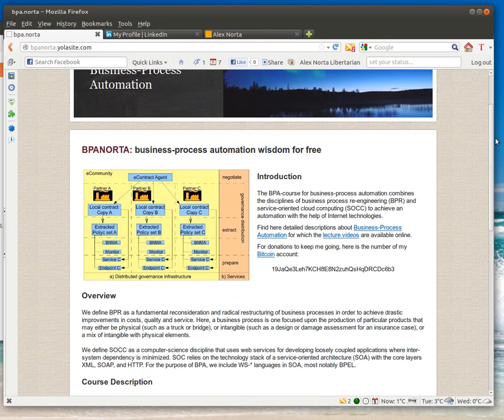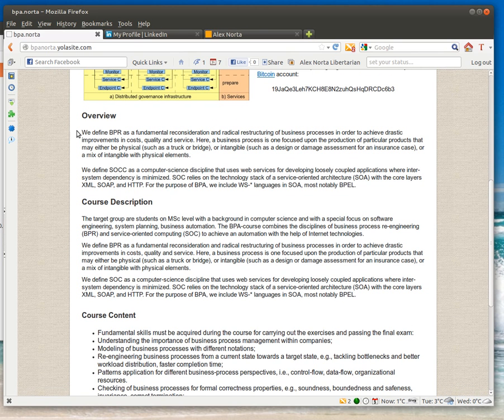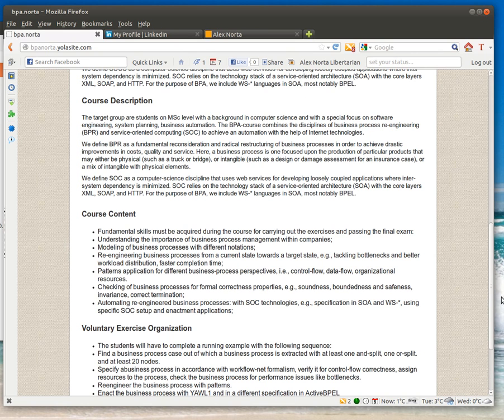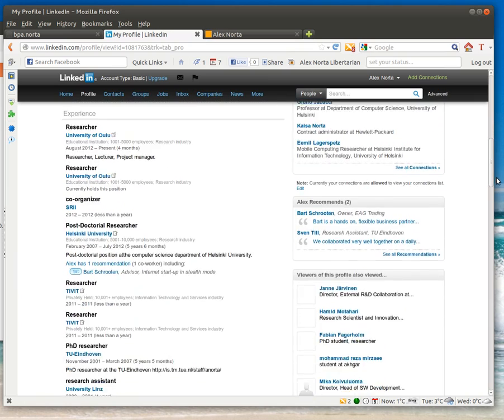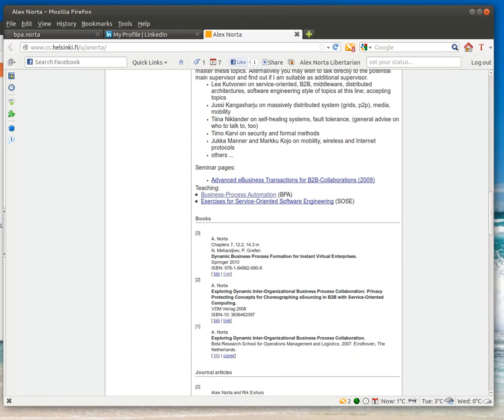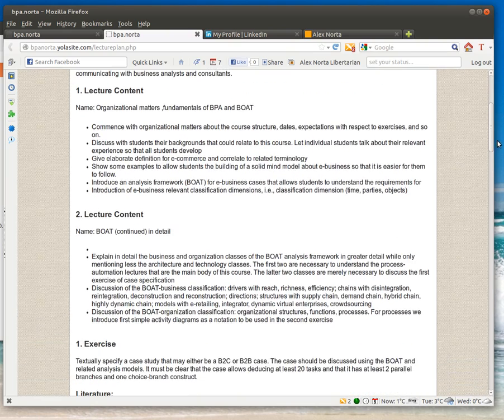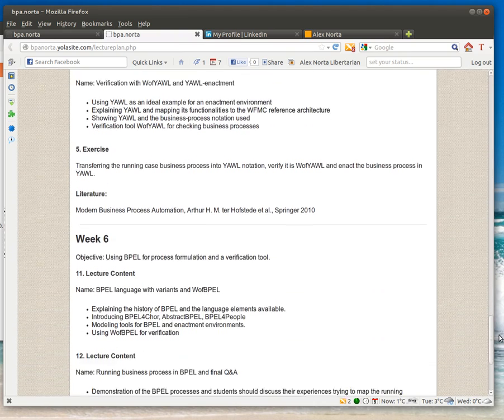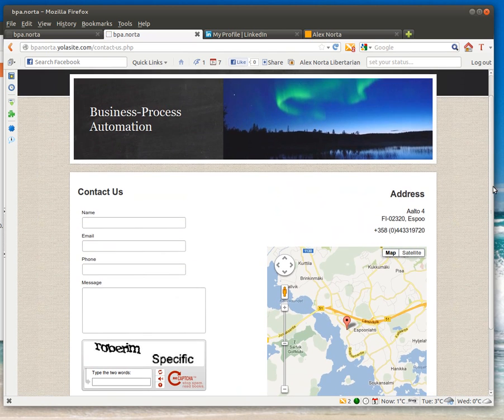Business Process Automation - Lecture Introduction